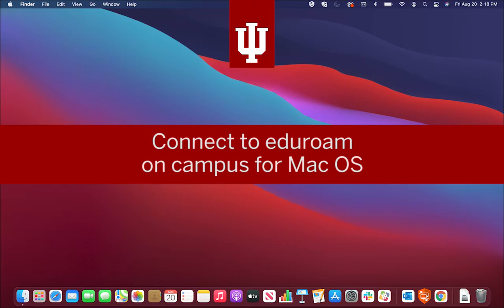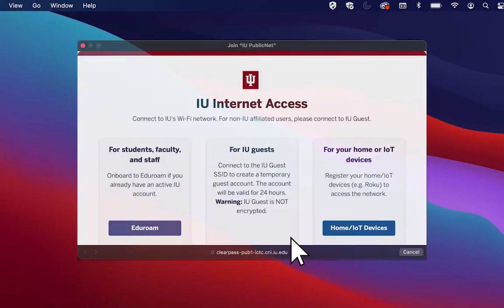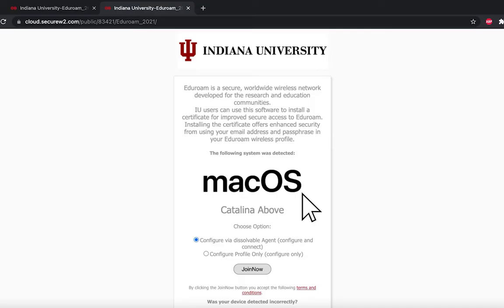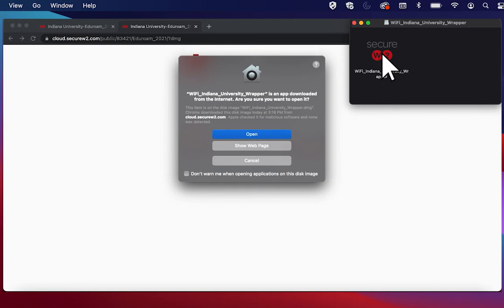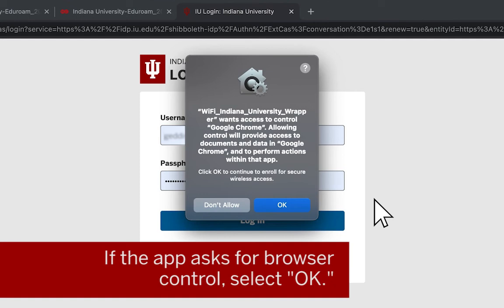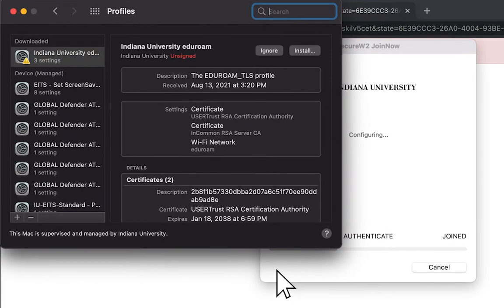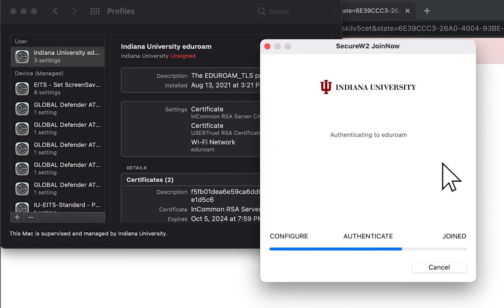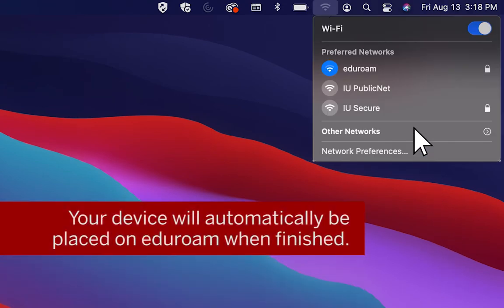Connect to eduroam on campus for Mac OS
Connect to eduroam on campus for Mac OS using the Eduroam Network Setup Tool. Follow these simple steps to get started.